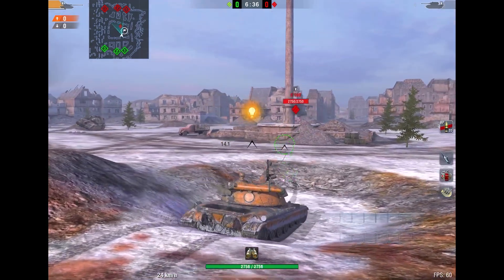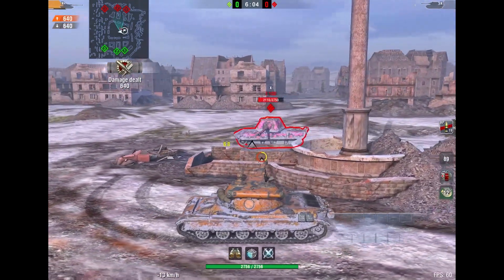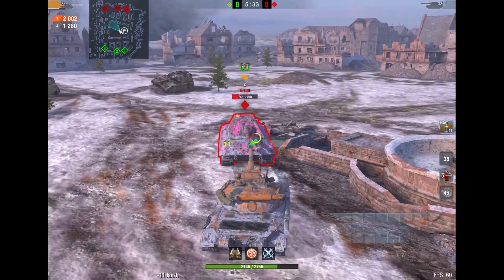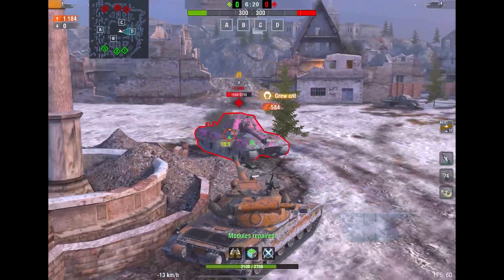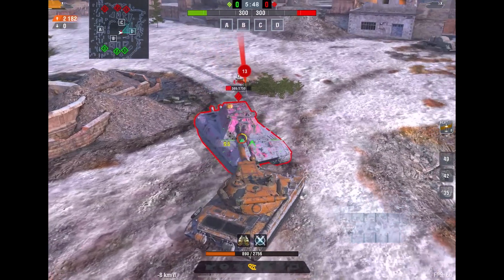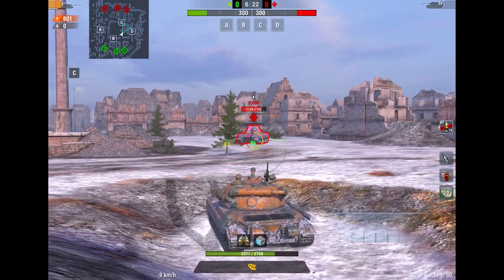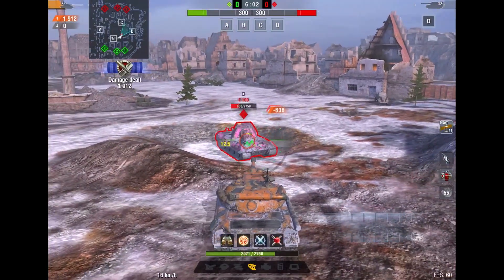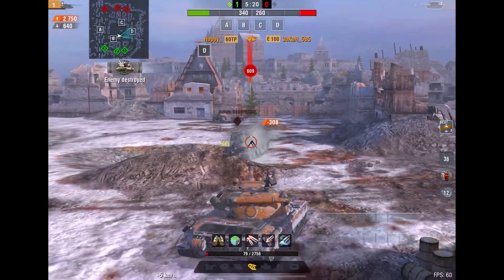E100 Is Irrelevant? WOT Blitz